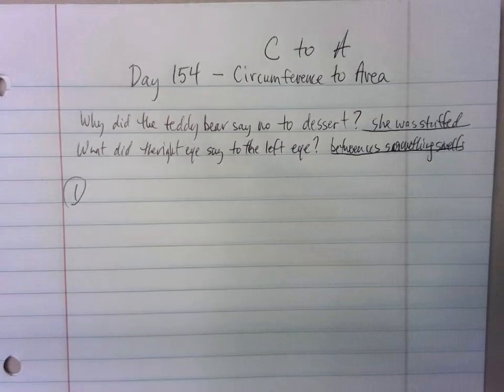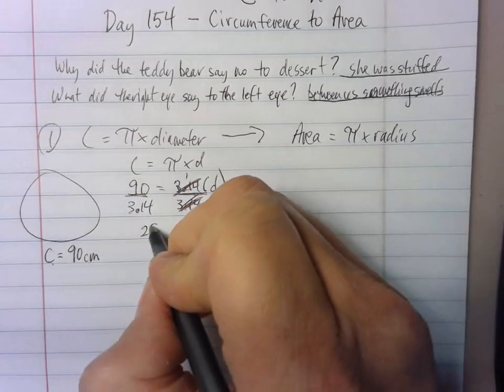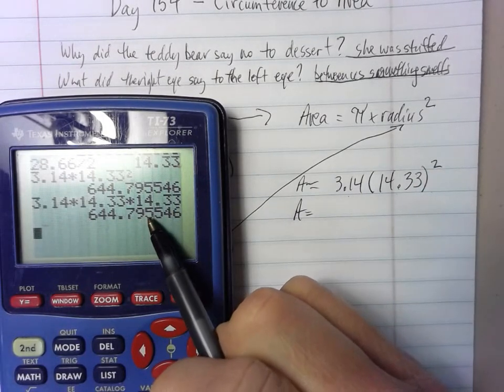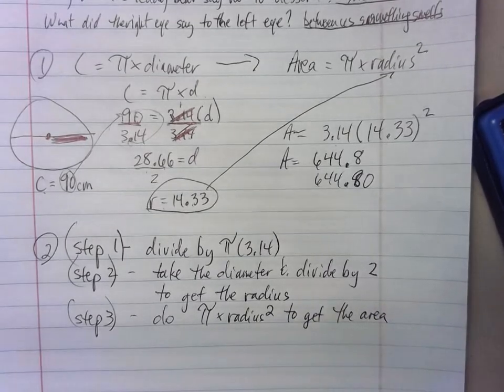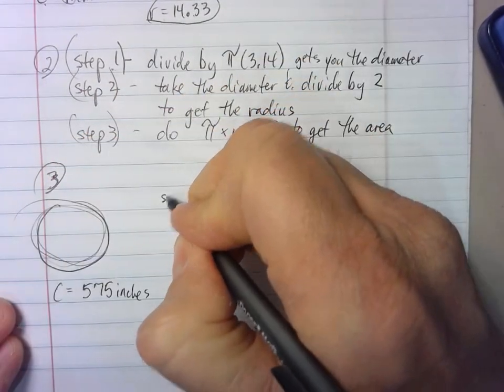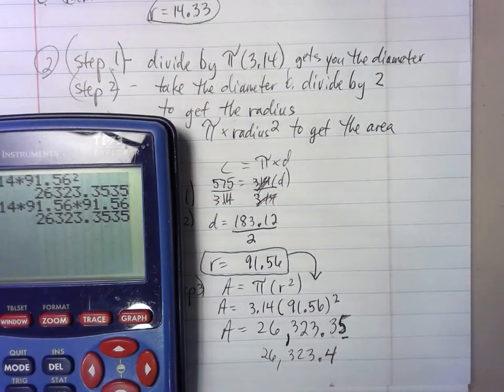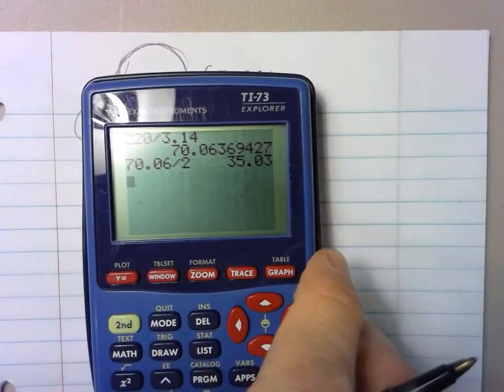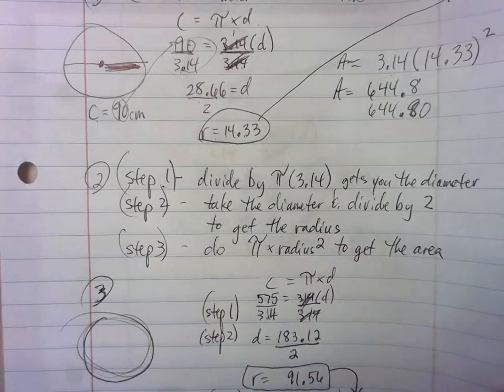Circumference to Area by Mr. Reid at BMS